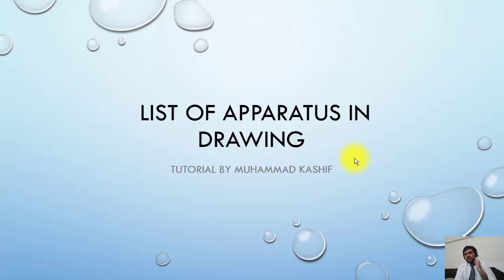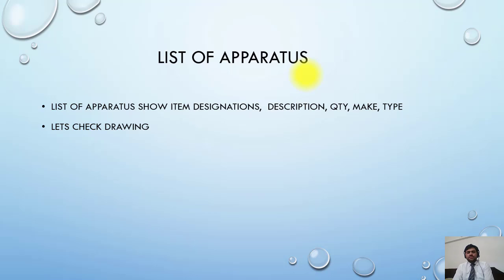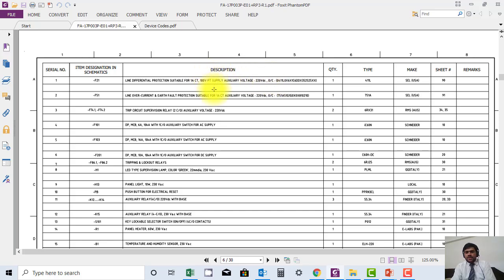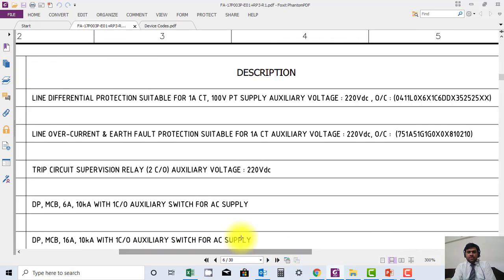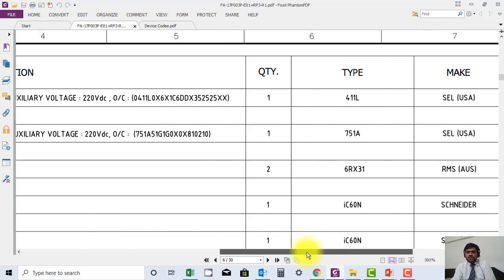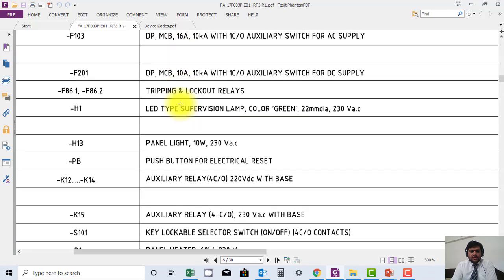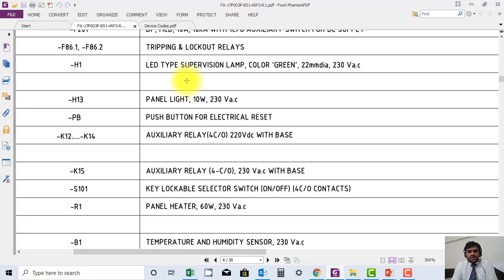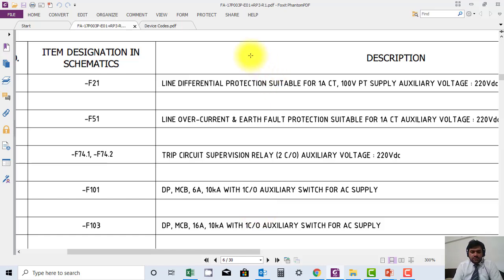7 List of Appratus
List of Appratus